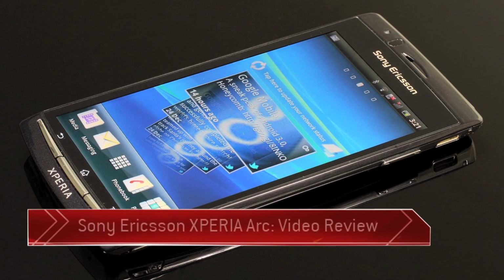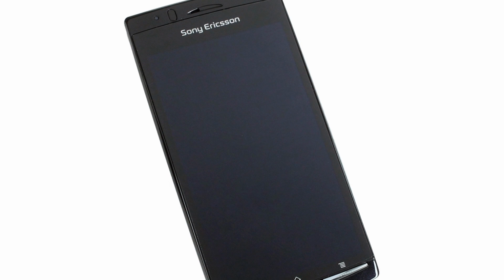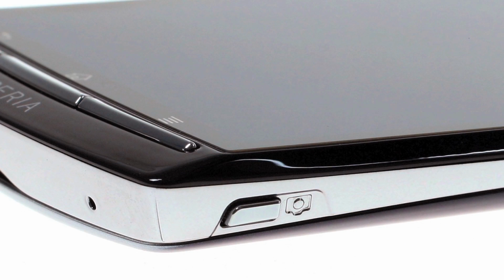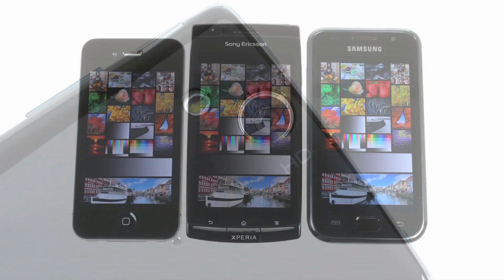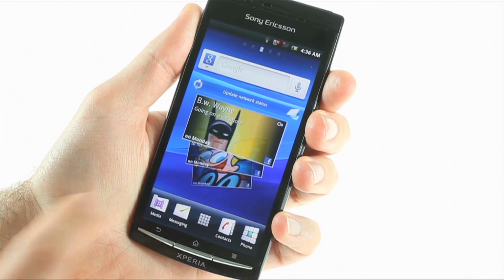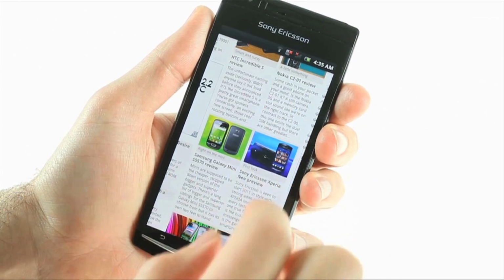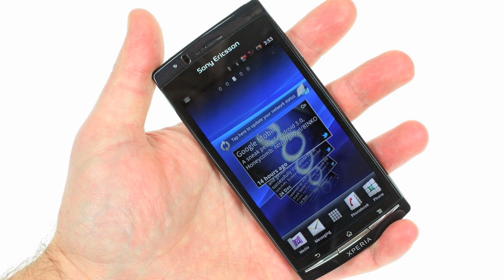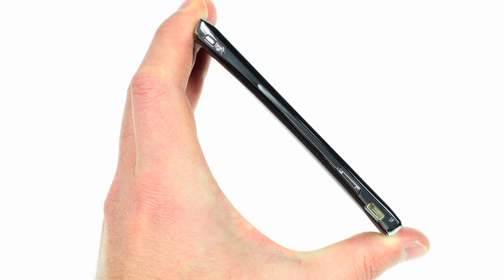[REVIEW] Sony Ericsson XPERIA Arc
Here's a video review of the Sony Ericsson XPERIA Arc.